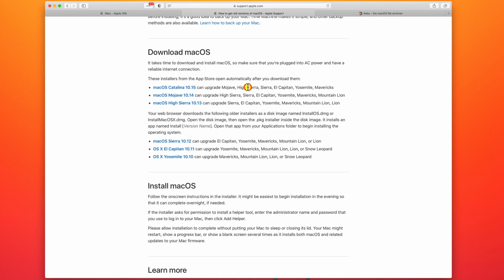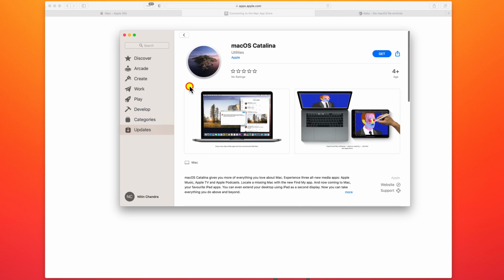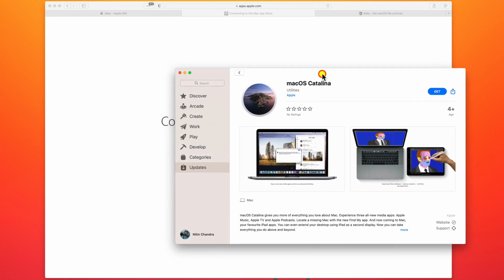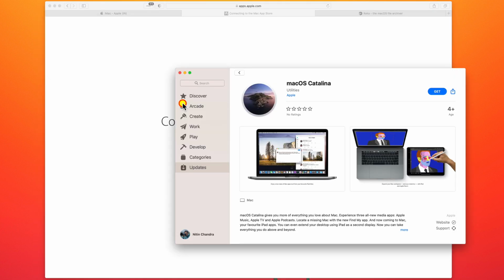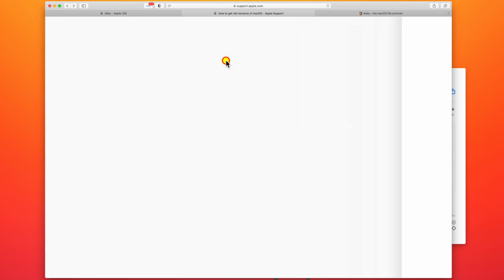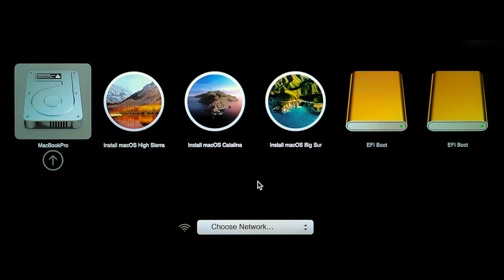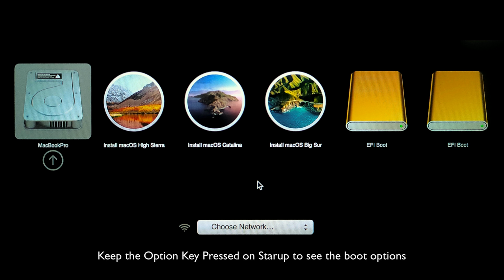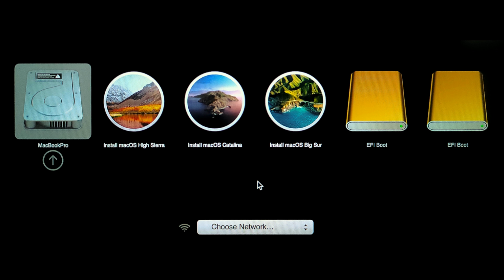Mac OS - How to create a USB installer and downgrade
Given the fact that there are applications that are yet to be updated to be compatible with MacOS Big Sur, quite a few people saw a need to downgrade back to their older MacOS versions.

I will discuss how to create an external USB bootable drive for multiple MacOS versions and how to use this drive including on systems which have a T2 chip on them.